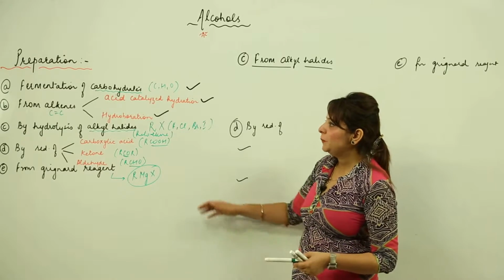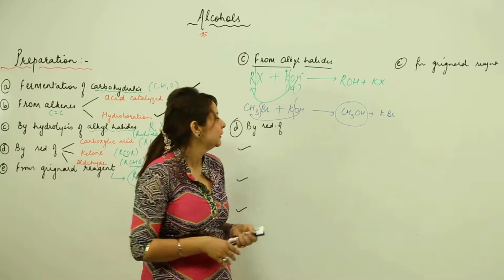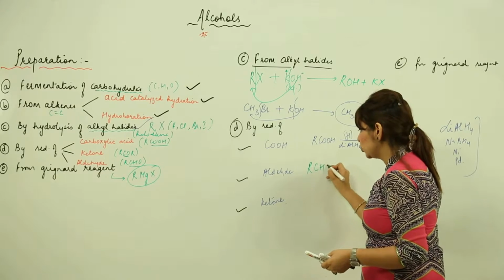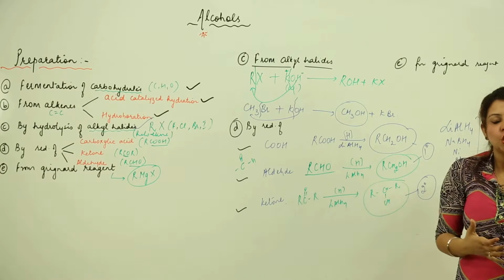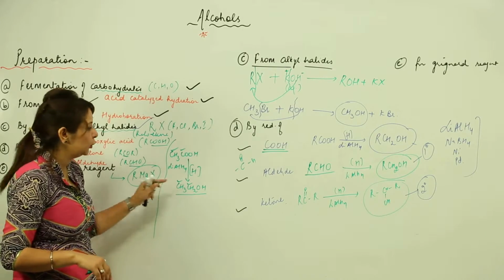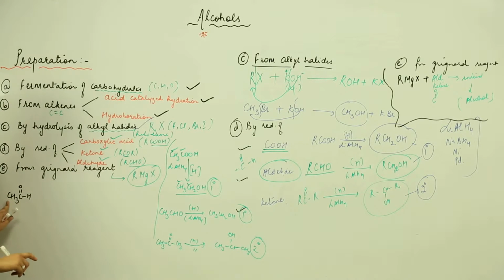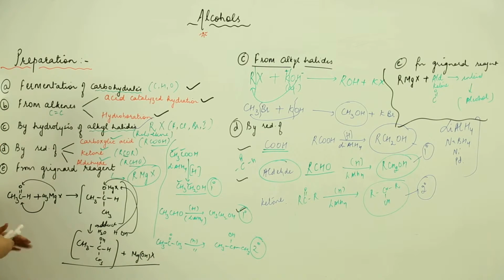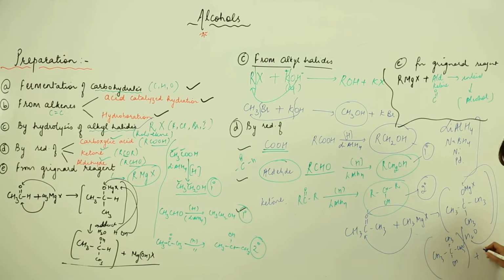CBSE l CLASS 12 l CHAPTER 11 l CHEMISTRY l Alcohol Phenols & Ether l preparation of alcohols l L179